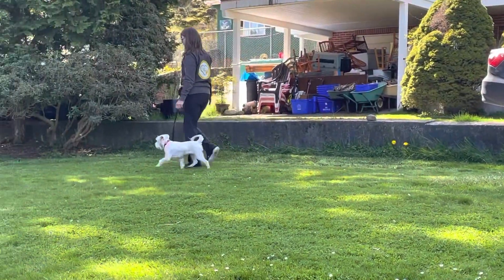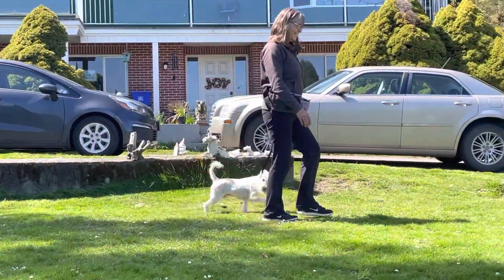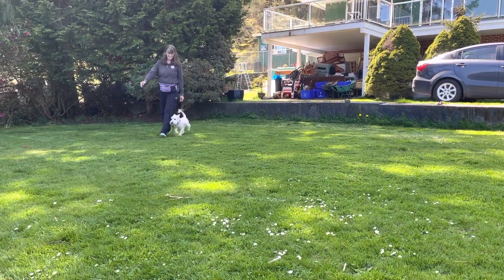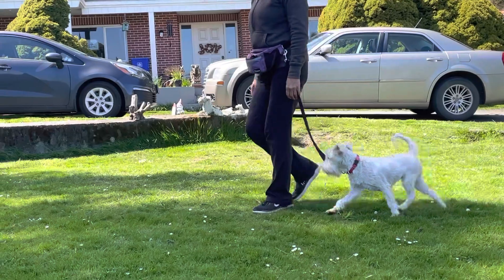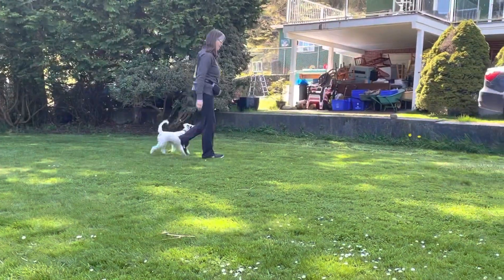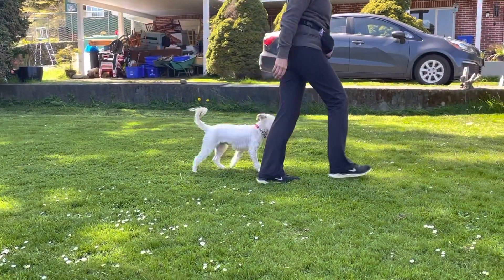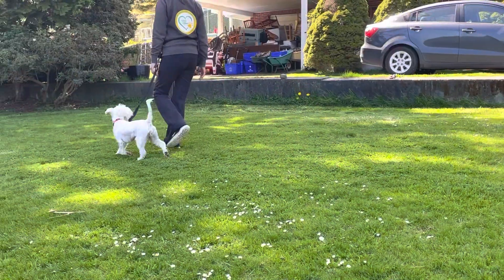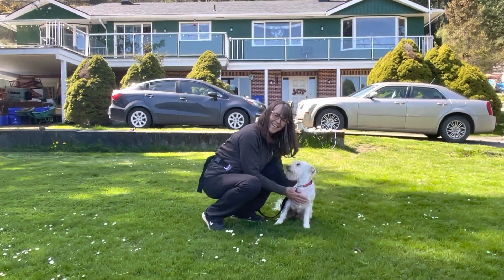Tyra - Spayed - HL trained - Hands Free Leash Trained